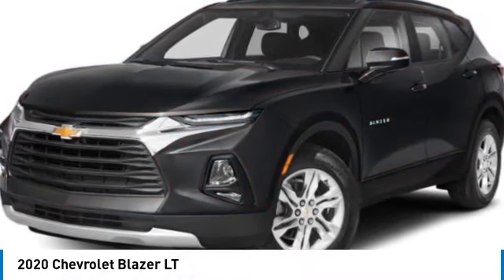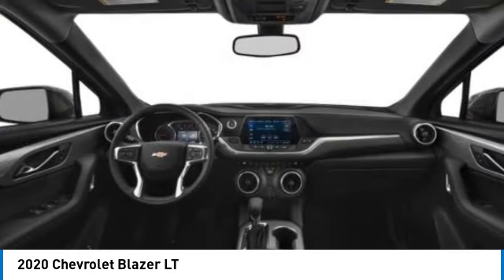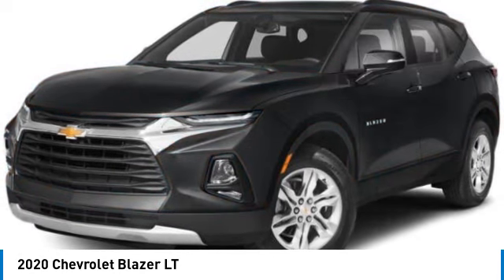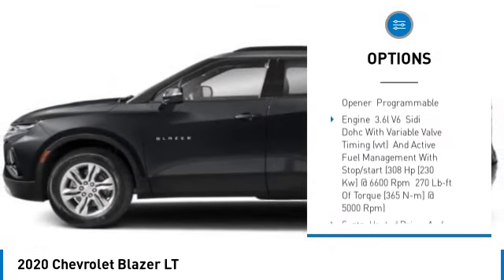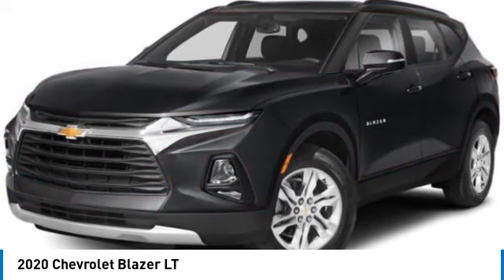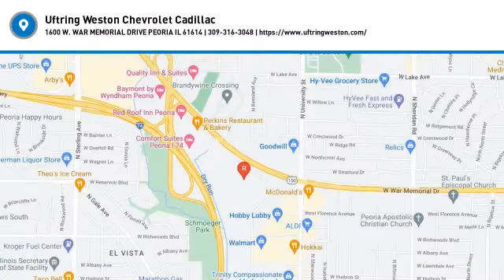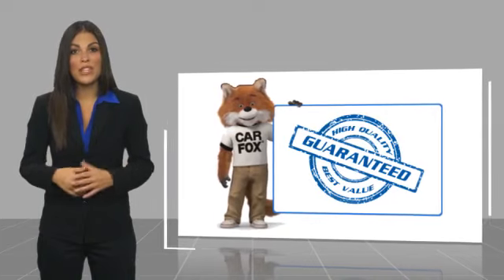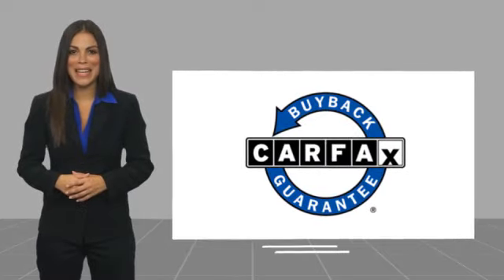2020 Chevrolet Blazer 2096272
2020 Chevrolet Blazer LT

1600 W. WAR MEMORIAL DRIVE

Red Hot 2020 Chevrolet Blazer LT FWD 9-Speed Automatic 3.6L V6 SIDI DOHC VVT **STILL UNDER FACTORY WARRANTY**, **CLEAN AUTOCHECK HISTORY**, **ONE OWNER**, 6-Speaker Audio System Feature, Apple CarPlay/Android Auto, Automatic temperature control, Black Roof Rails, Compass, Convenience & Driver Confidence Package, Driver door bin, Driver vanity mirror, Dual front side impact airbags, Front & Rear Black Bowtie Emblems (LPO), Front dual zone A/C, Front reading lights, Heated Driver & Front Passenger Seats, Illuminated entry, Inside Rear-View Auto-Dimming Mirror, Lane Change Alert w/Side Blind Zone Alert, Midnight/Sport Edition, Outside Heated Power-Adjustable Body-Color Mirrors, Power driver seat, Power steering, Power windows, Preferred Equipment Group 2LT, Radio data system, Radio: Chevrolet Infotainment 3 System, Rear Cross Traffic Alert, Rear Park Assist w/Audible Warning, Rear Power Programmable Liftgate, Remote keyless entry, Remote Start, Ride & Handling Suspension, SiriusXM Radio, Speed-sensing steering, Steering wheel mounted audio controls, Traction control, Universal Home Remote, Wheels: 18 Gloss Black Painted Aluminum.Recent Arrival! Odometer is 6779 miles below market average! 19/26 City/Highway MPGAwards:* JD Power Automotive Performance, Execution and Layout (APEAL) Study